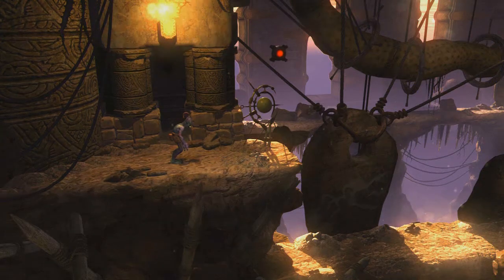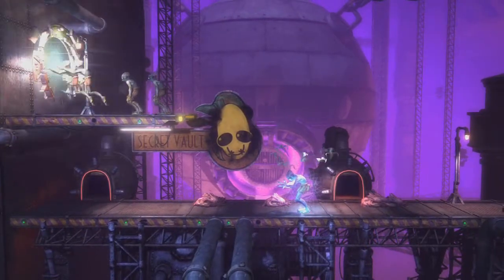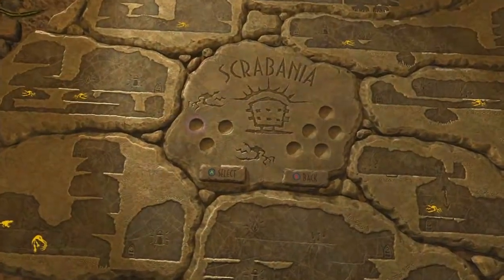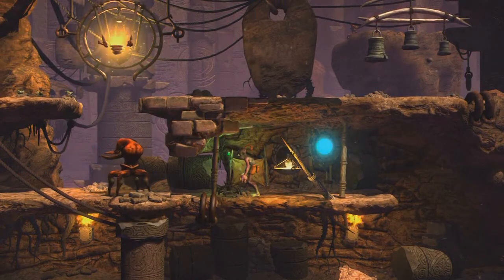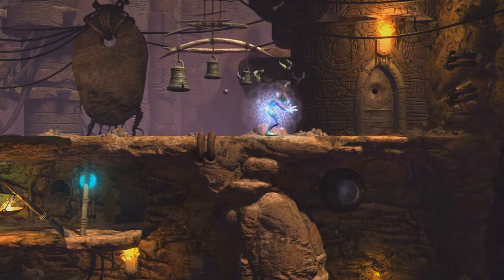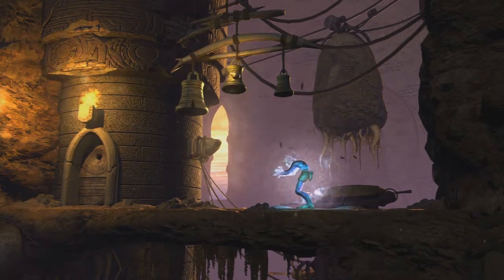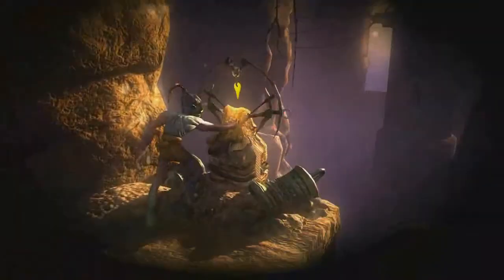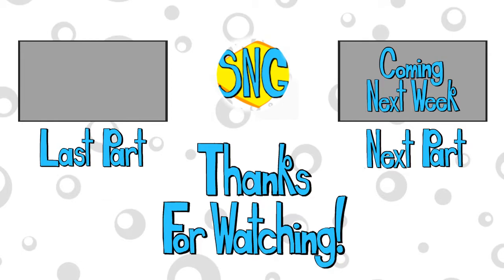SNG Plays: Oddworld: New 'n' Tasty (Part 10)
It's been five years since Ryan started his first playthrough on this channel. Seeing as how he started his series of playthroughs with the original Oddworld: Abe's Oddysee, it's only fitting that we get into the remake, Oddworld: New 'n' Tasty! Join Ryan and the others as they re-visit the Oddworld universe once again as they embark the same story as the original, but with a different flavor to it!

Abe and his good friend the Elum managed to venture through the deserts of Scrabania unscathed. Now we enter the Scrabanian Temple!